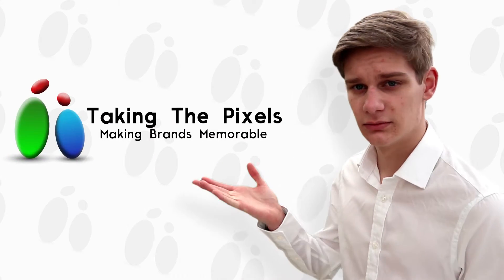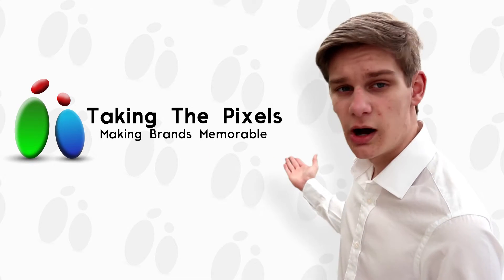Green Screen Example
Video Produced by Taking The Pixels